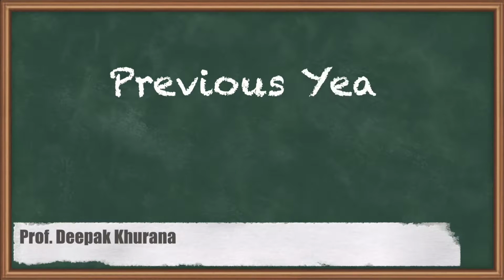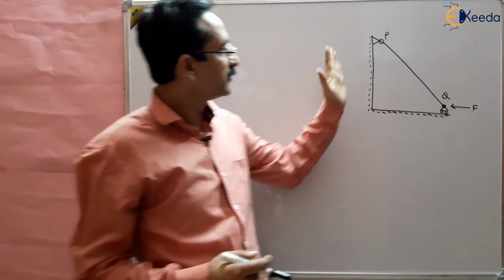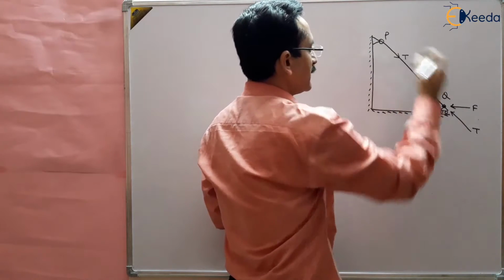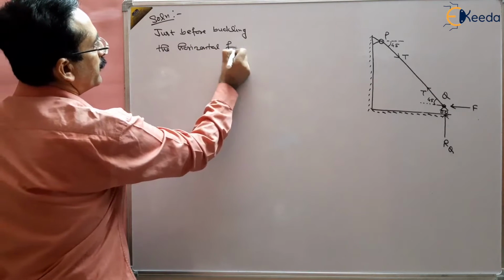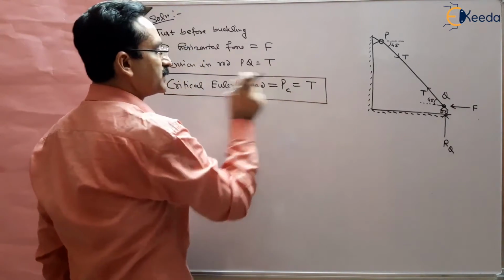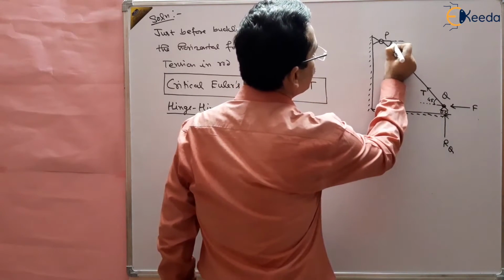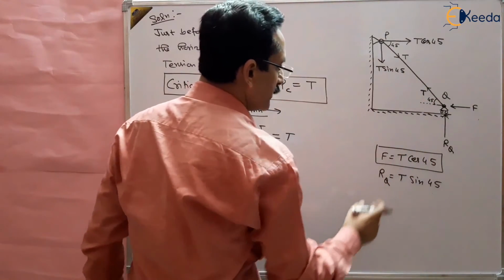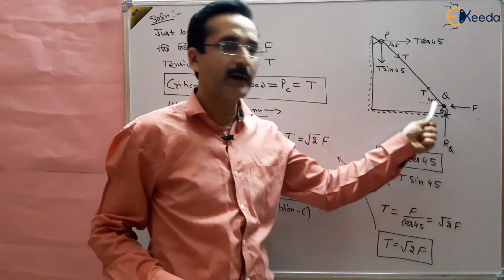Strength Of Material | Solving Previous Year GATE Question Number 32